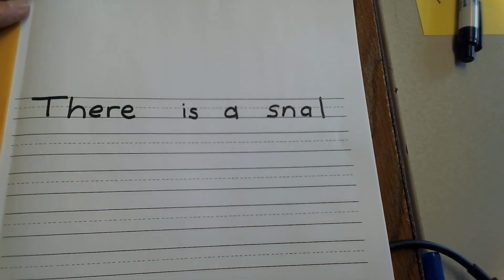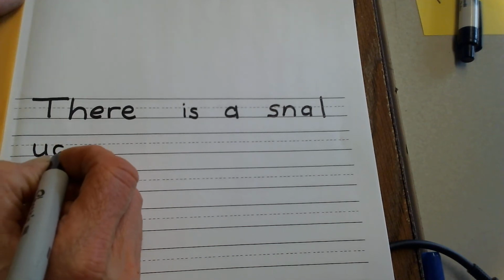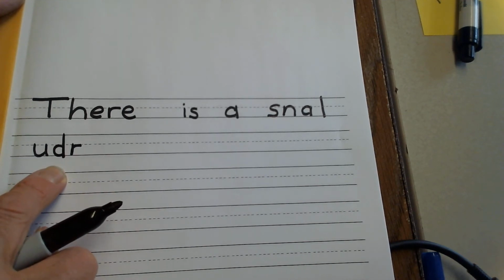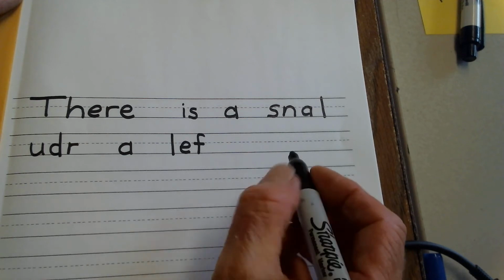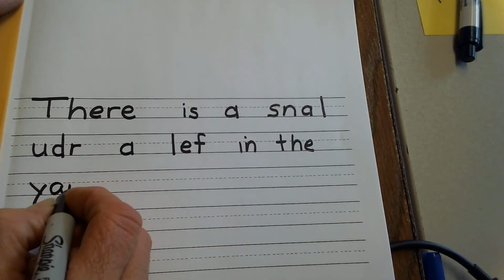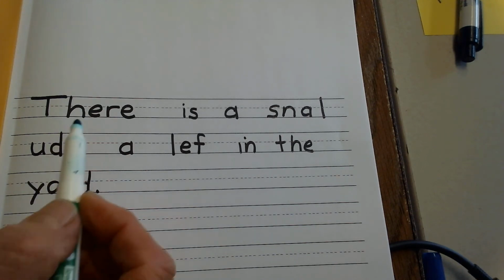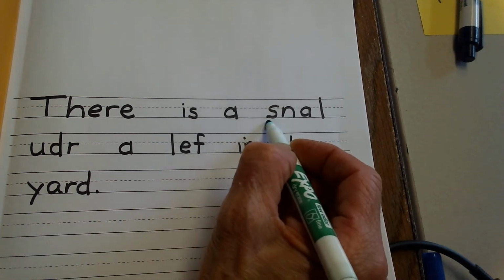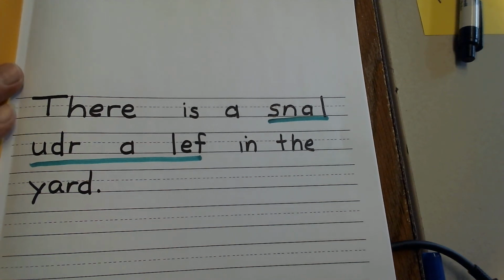WIN 20200828 14 12 59 Pro